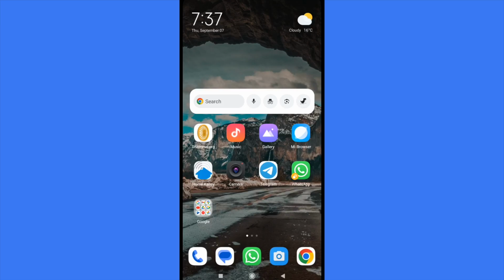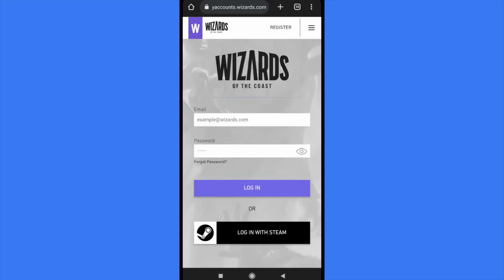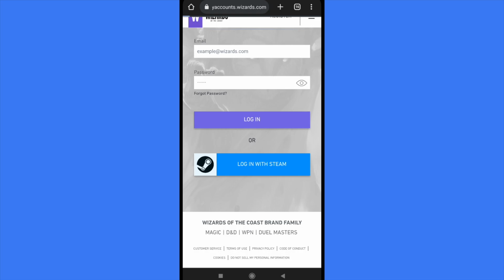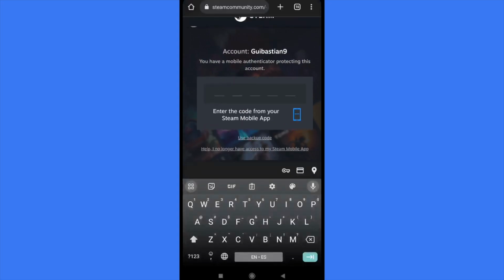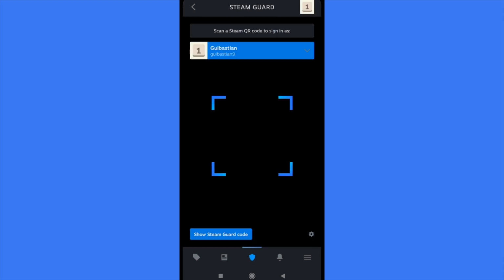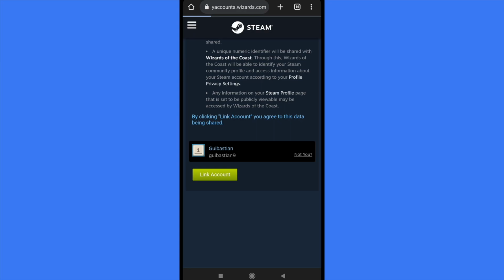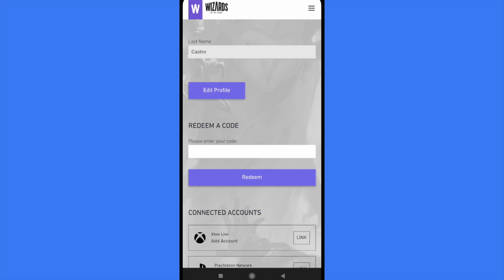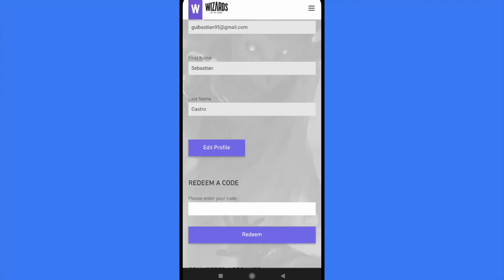How to Redeem Mtg Arena Codes on Mobile | iPhone/Android/iPad